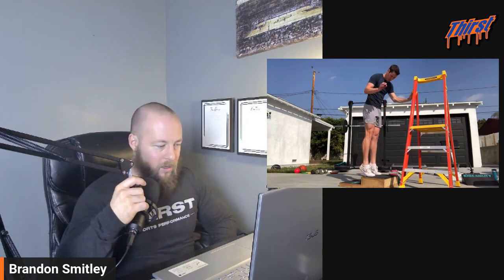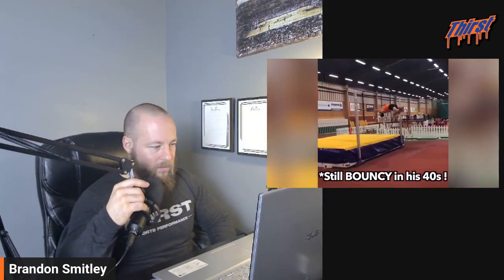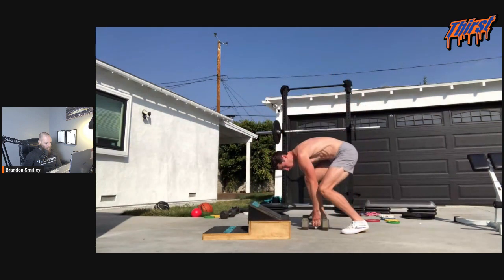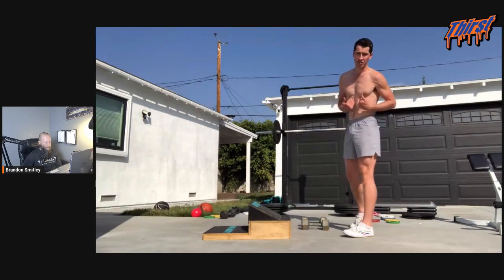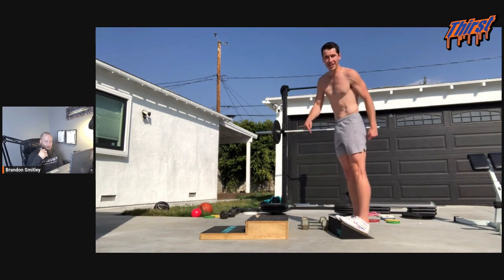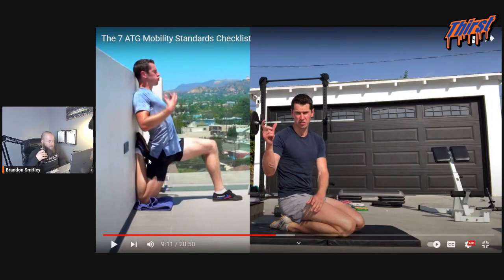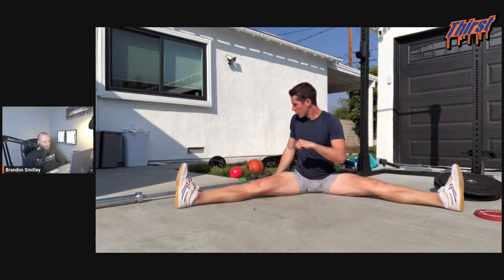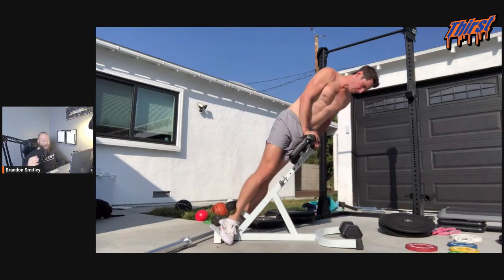Is Knees Over Toes Guy Legit?! (Strength Coach Reacts)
This content is not intended to diagnose or to treat any psychological or physical health condition, and nothing contained in the content should be misconstrued as such. The content should also not be used to self-diagnose or self-treat any mental health, medical, or physical condition.

Don’t use this content to avoid going to your own medical doctor or healthcare professional or to replace the advice they give you. Consult with your doctor or healthcare professional before doing anything contained in this content.